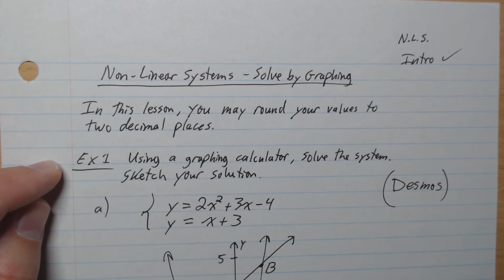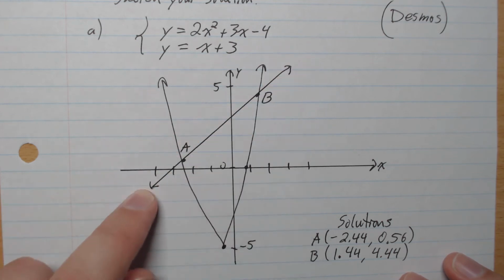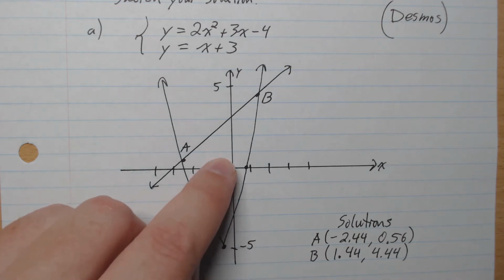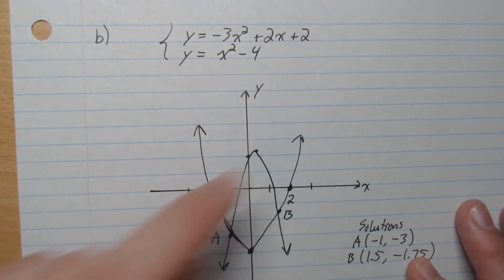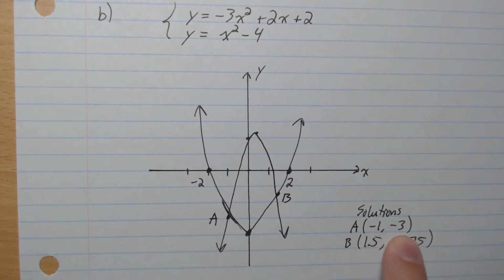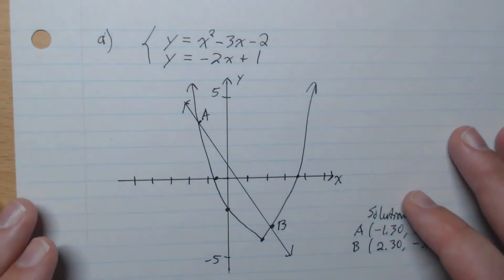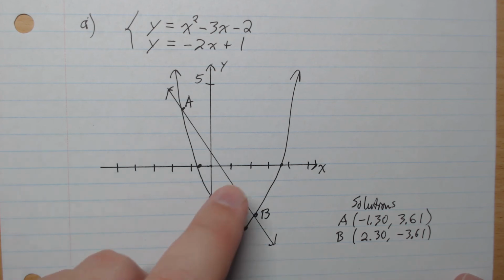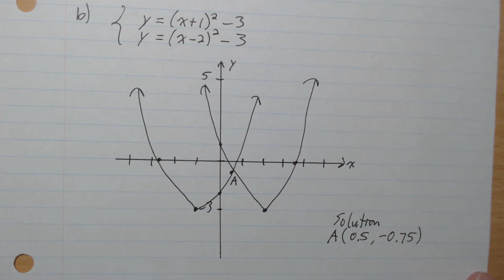Pre-Calc 11 - 403 - Non-Linear Systems - Solve by Graphing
Pre-Calculus 11 - 403 - Non-Linear Systems - Solve by Graphing